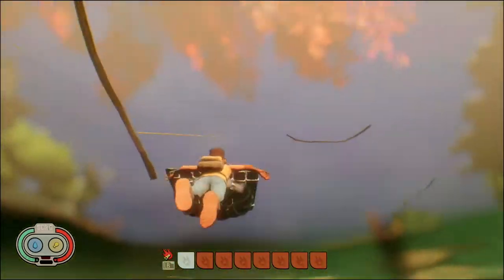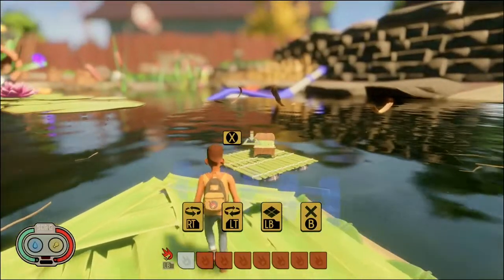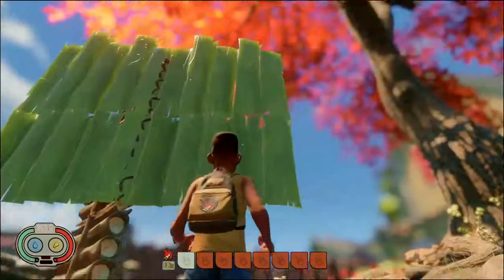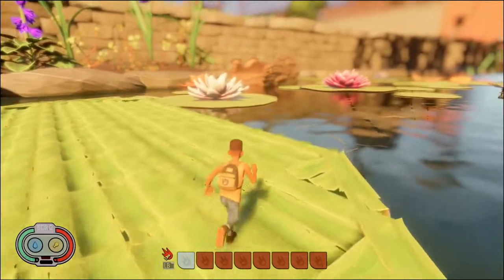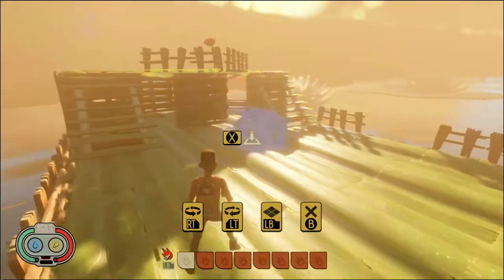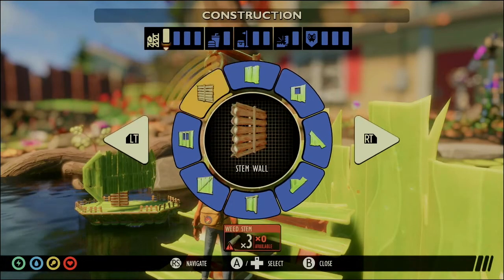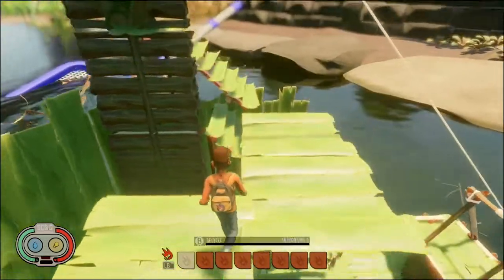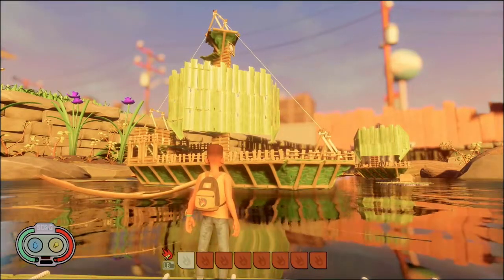Grounded - How to Build Ships! - Step by Step Tutorial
In this video I'll cover step by step how I like to build ships in Grounded!